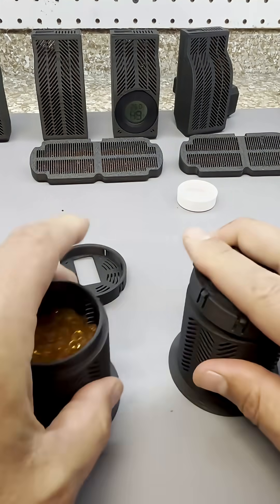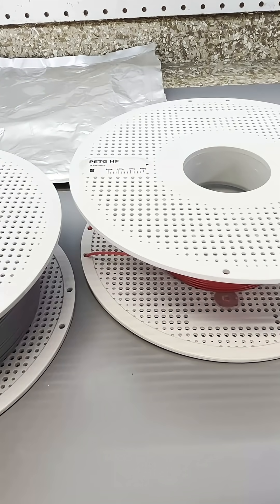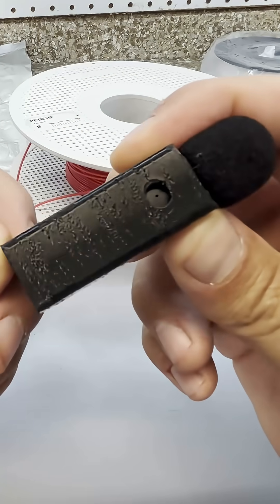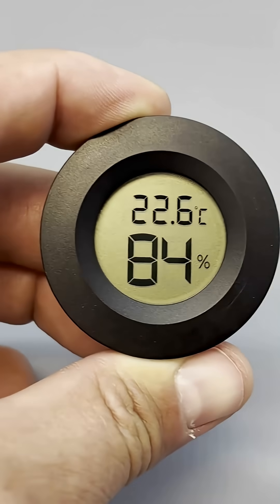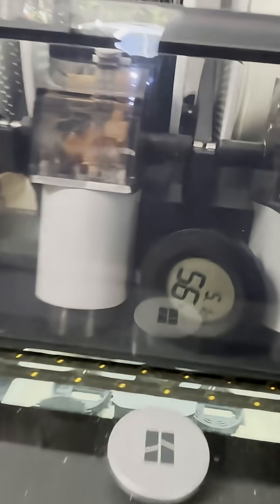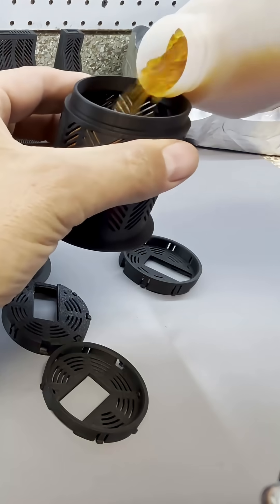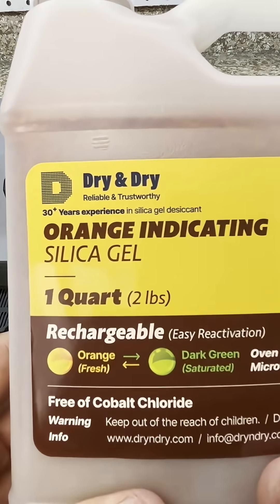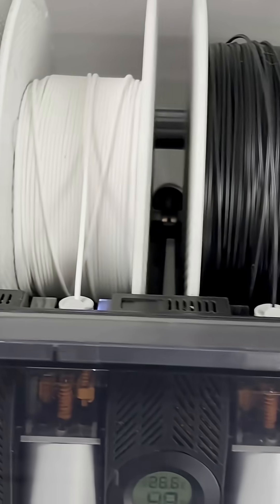Dry Pods in AMS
Today I upgraded my AMS by adding dry pods.

Here's a parts list:
1. Hygrometer
2. Silica Gel Balls

I used PLA for the print.  Super happy with the performance so far